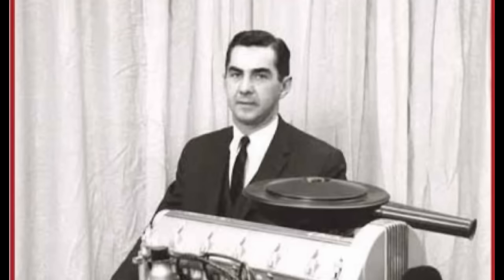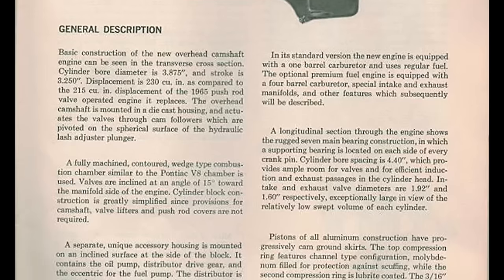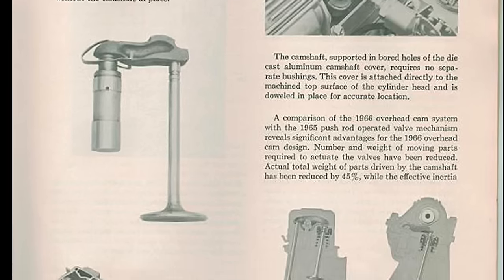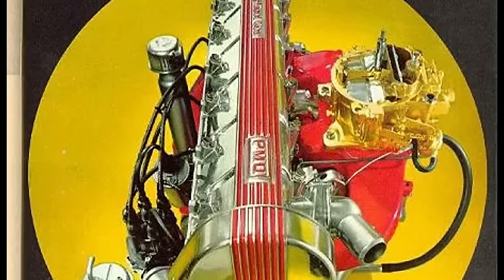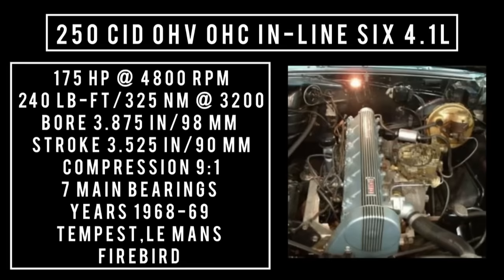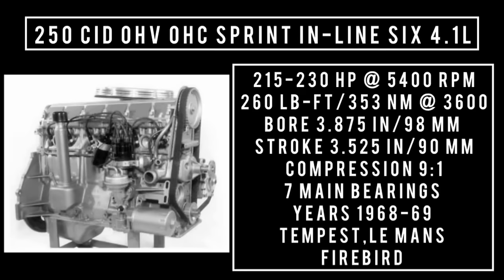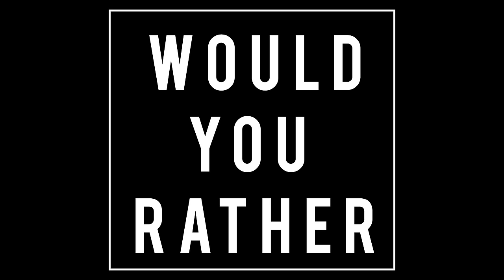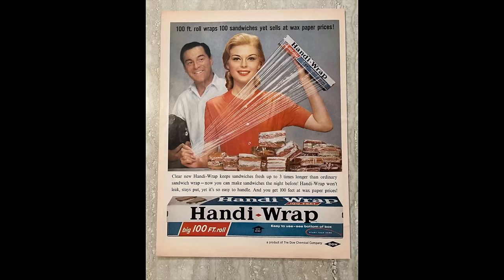Pontiac OHC in-line six engine family 230, 250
Today on what it’s like engine episode Wednesday.. this one has been requested a lot in the comments.. Pontiac ohc in-line six. Designed by chief engineer of Pontiac at the time John DeLorean lots of cool information as well as literature on the screen. Enjoy this episode. =)

I got a lot of the information from this site

And cross referenced